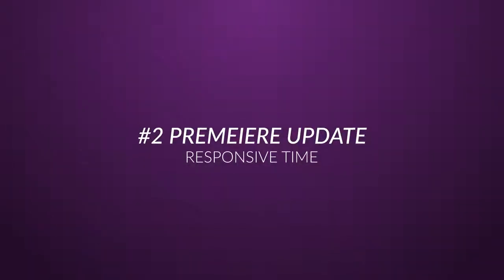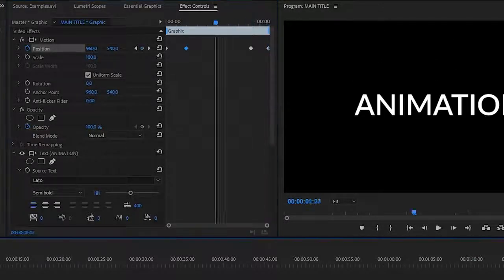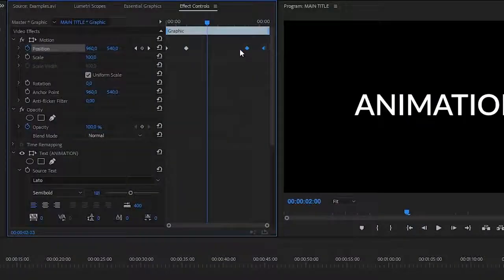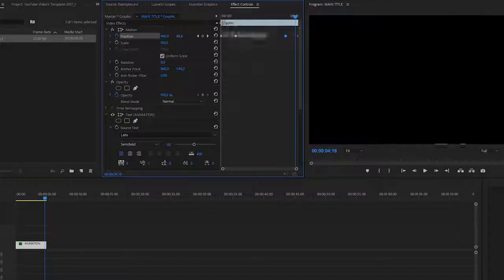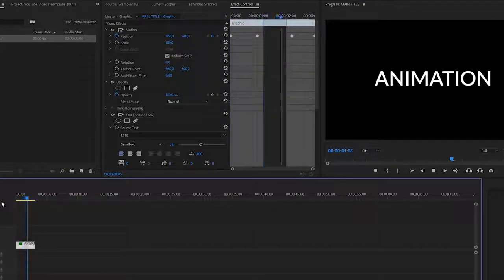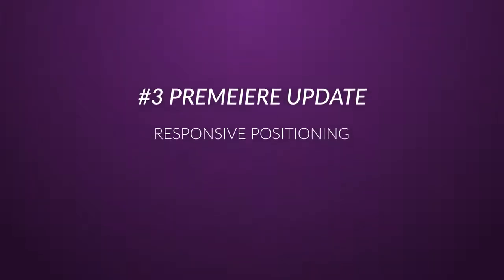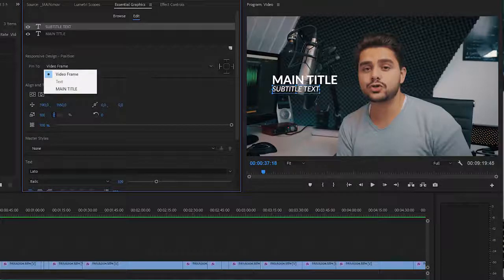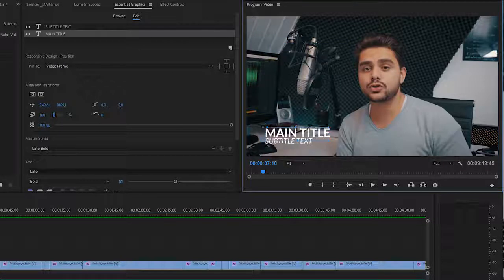Top 5 NEW Features in Adobe Premiere Pro CC 2018 YouTube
► Learn how to do a creative passby transition in Adobe Premiere Pro using the Mask tool!
In this video I will go over my favorite adobe premiere pro cc 2018 updates (the new features released on 18 october 2017)
1. Opening multiple projects at a time
2. Responsive Positioning (binding/parenting layers to other layers)
3. Responsive Time for animations
4. Optimised Essential Graphics Workflow
5. No need for After Effects install with Essential Graphics created within after effects.

 Recording Gear:
- Panasonic GH4

Awesome animation for your film with Host & Creator & Editor
Ignace Aleya

Host & Creator
Ignace Aleya
       and
 Tom studio